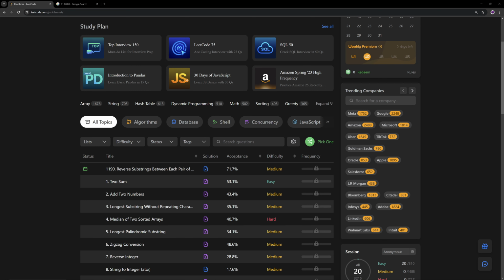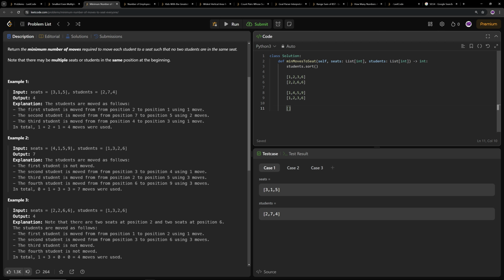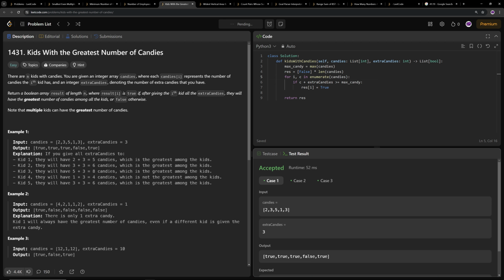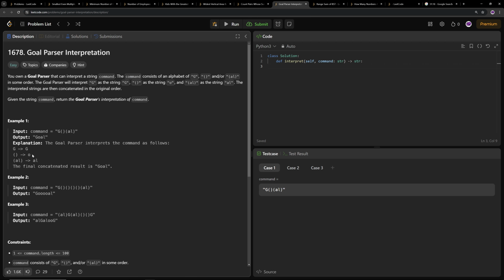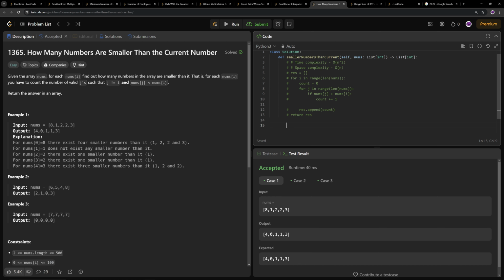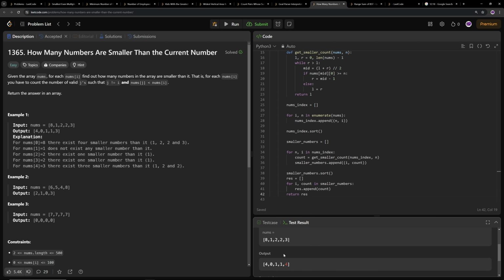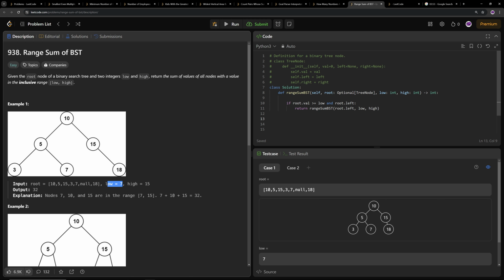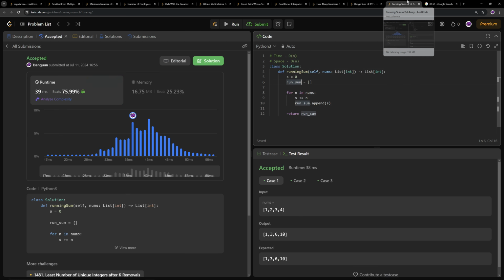LeetCode - String Builder, Tree, Binary Search Problems - Part 3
In this video, I tried to solve 10 easy LeetCode questions in Python. Can I do it? This is part 3 of the series.

00:45 Smallest Even Multiple
03:45 Minimum Number of Moves to Seat Everyone
13:14 Number of Employees Who Met the Target
16:36 Kids With the Greatest Number of Candies
20:05 Widest Vertical Area Between Two Points Containing No Points
26:44 Count Pairs Whose Sum is Less than Target
28:35 Goal Parser Interpretation
34:19 How Many Numbers Are Smaller Than the Current Number
52:27 Range Sum BST
1:04:15 Running Sum of 1d Array